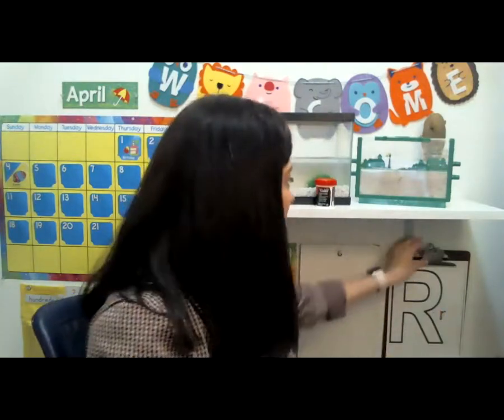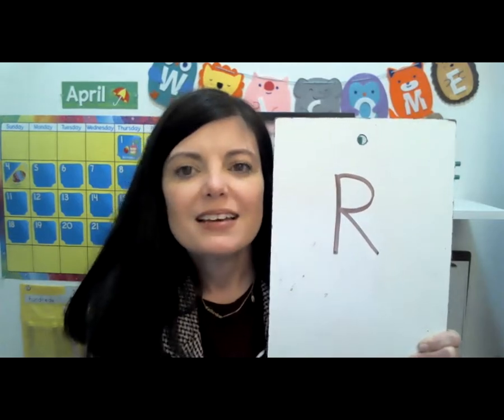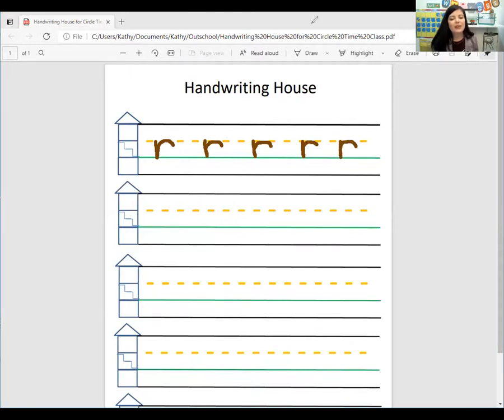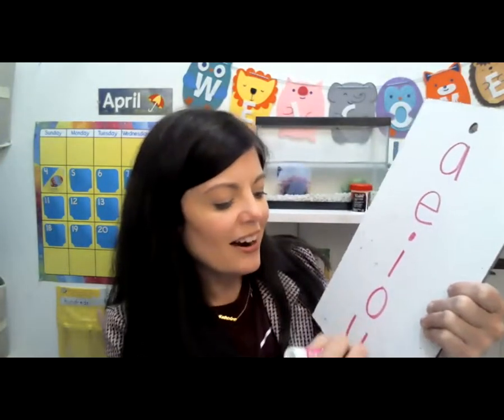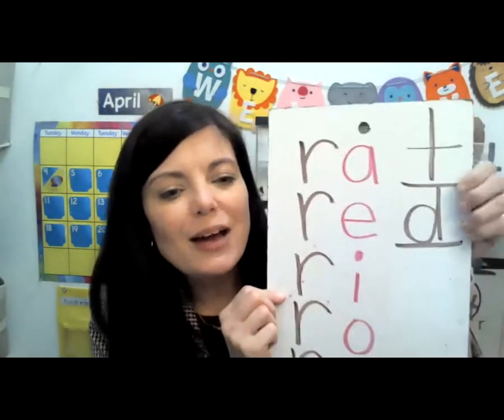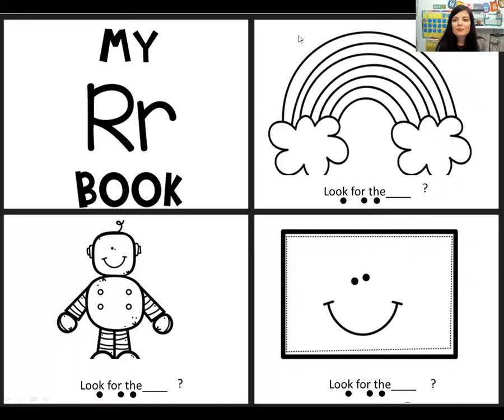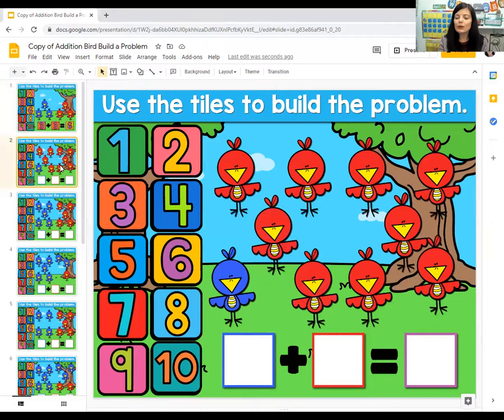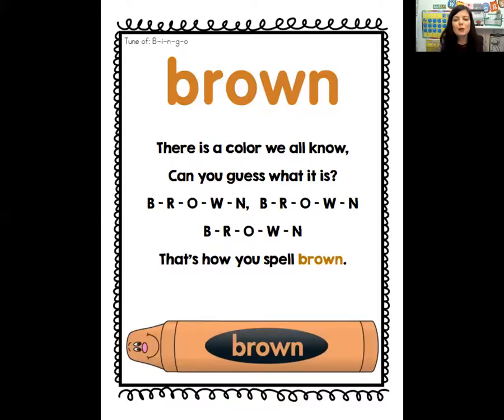LOTD - R is for Robin